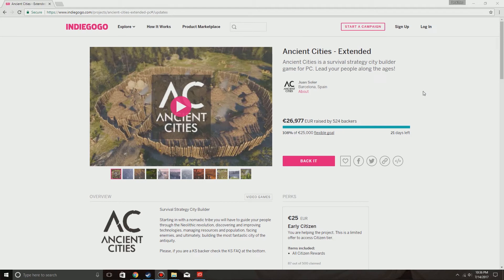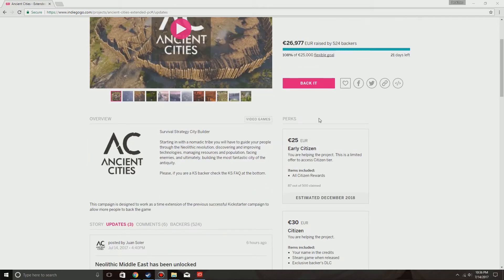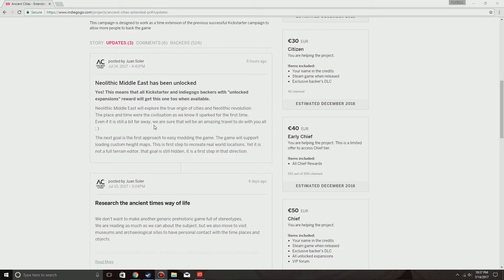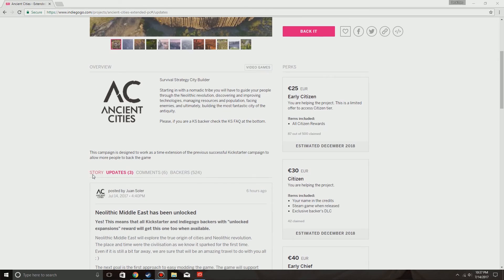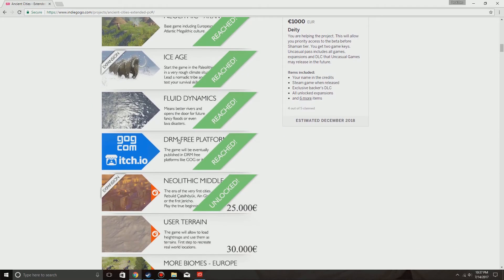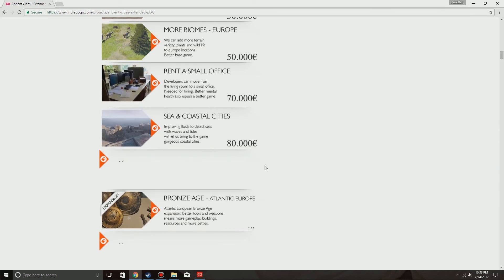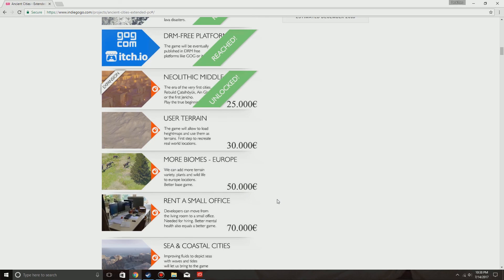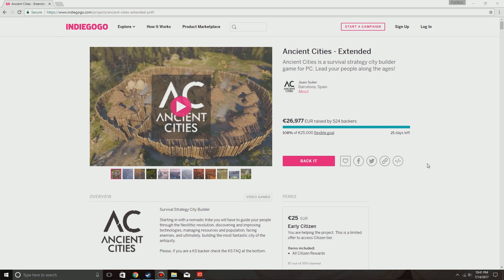Neolithic Middle-East Funded! Ancient Cities: 2 minute Indiegogo update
The first Indiegogo Goal has been funded and there is still 20 days left, how fall will it go?

The game is now available to fund on Indiegogo!